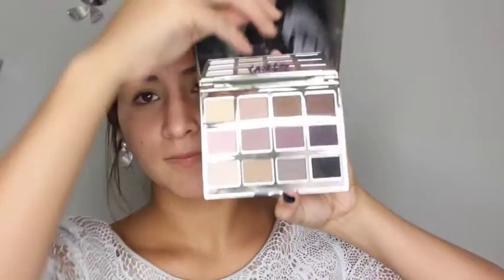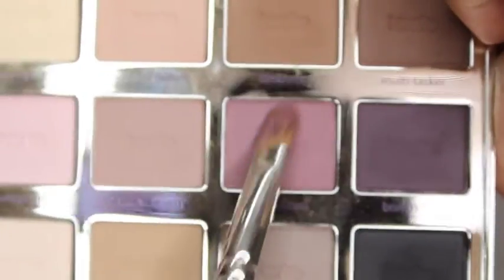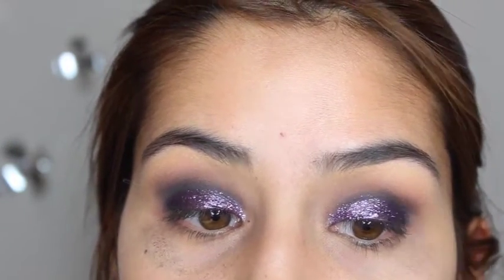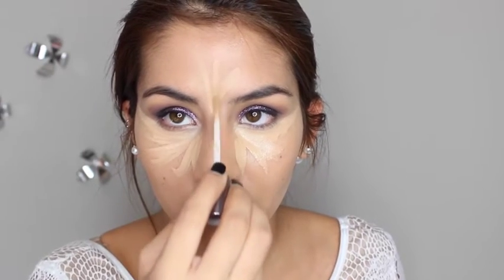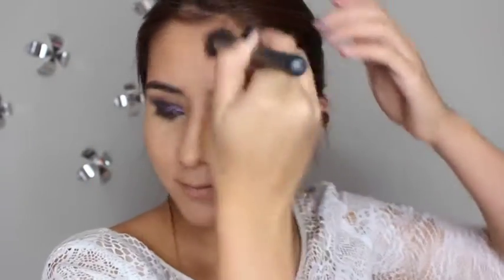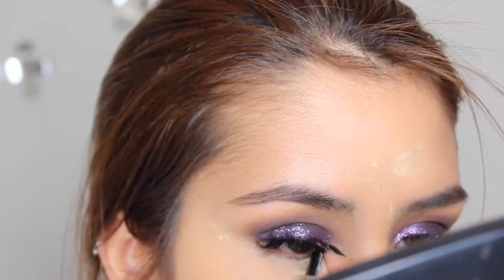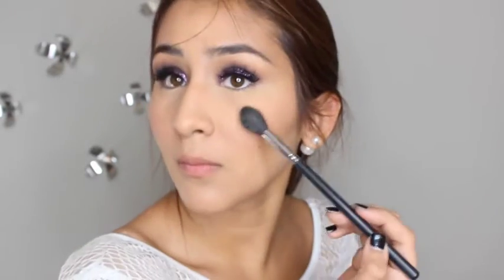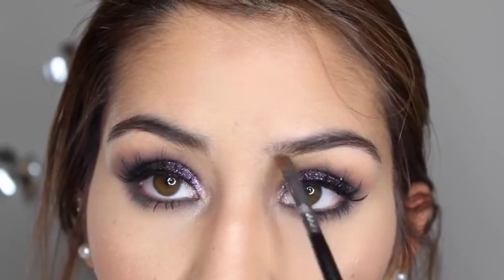Purple Glitter Makeup Tutorial